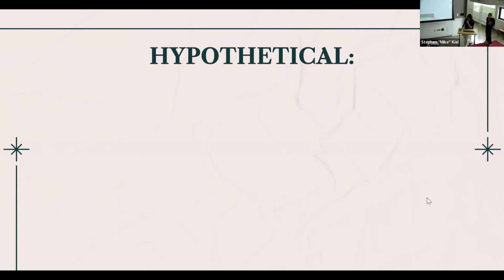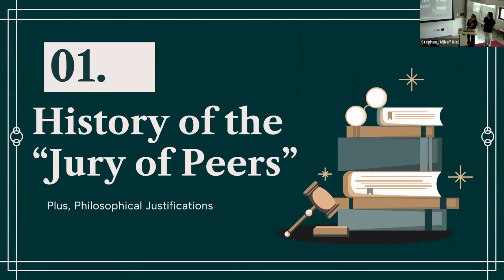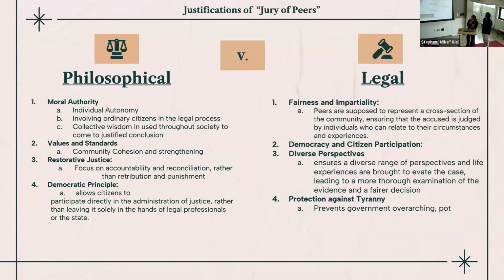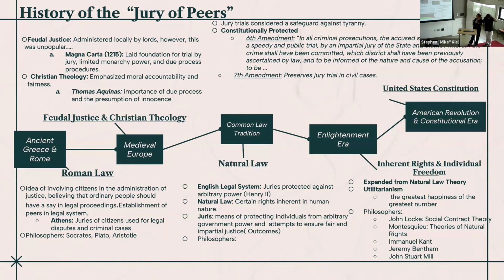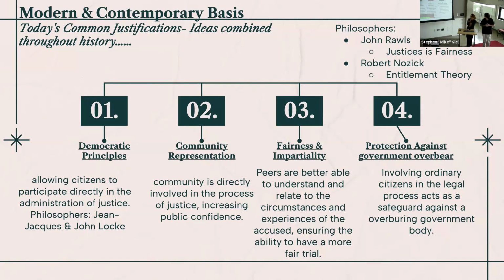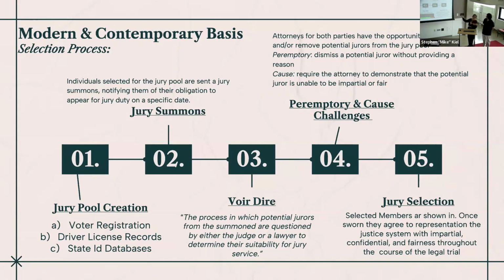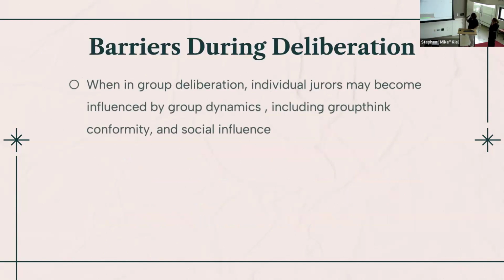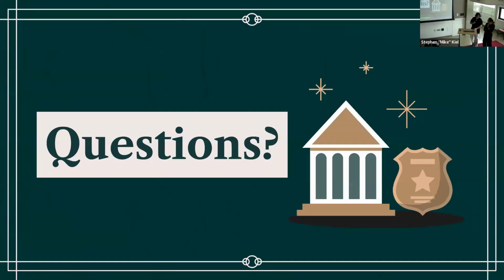23 An Interdisciplinary Critique of Juries in the American Criminal Justice System